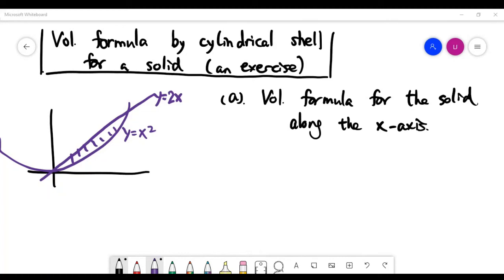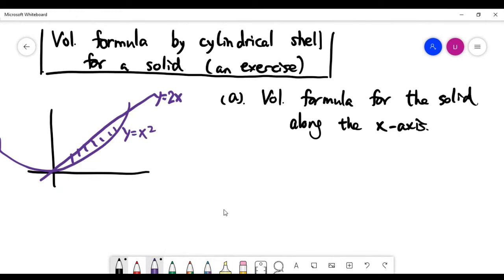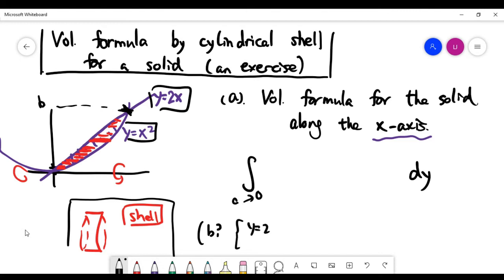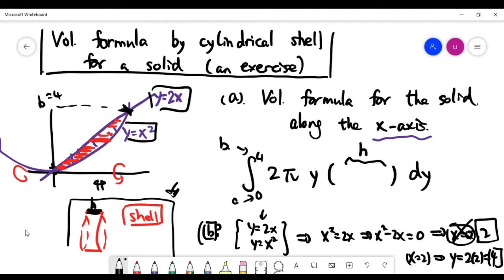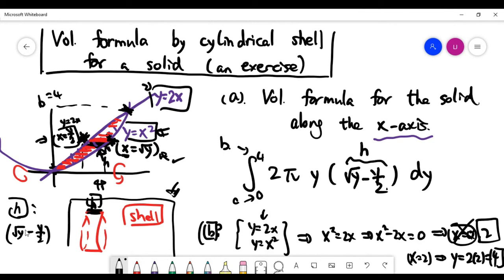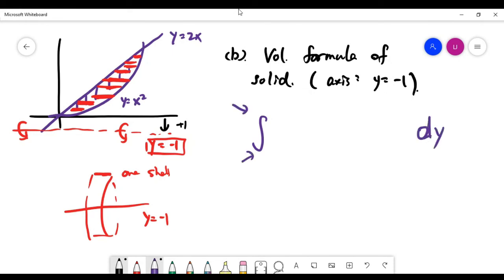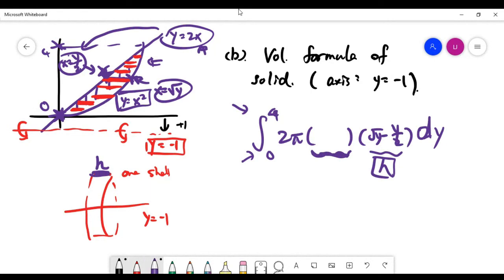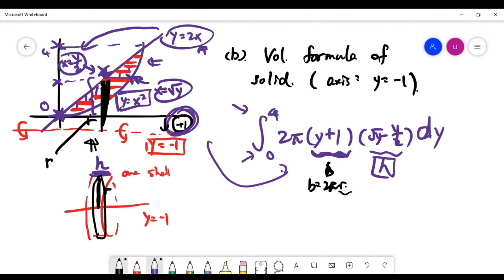Calculus: Volume of solids by cylindrical shells (exercise 2)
We do some exercises on finding the volume formulas of various solids, by the method of cylindrical shells.